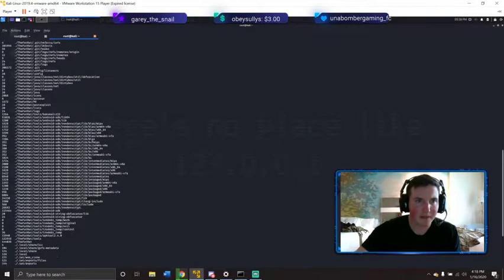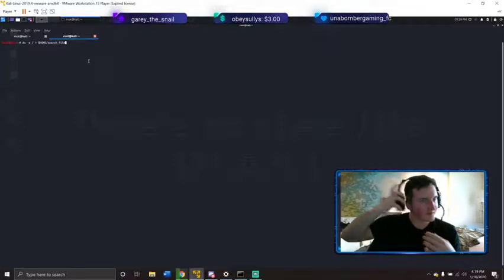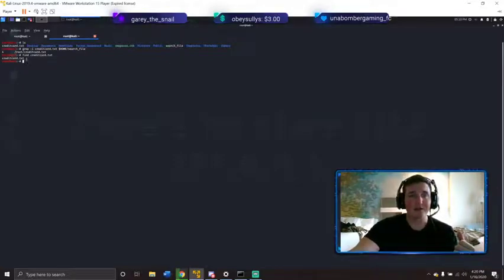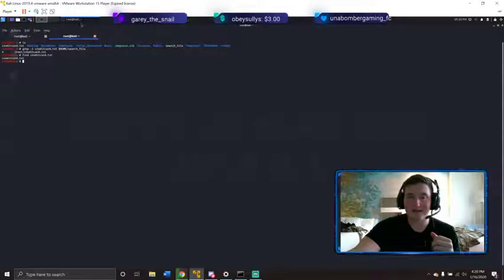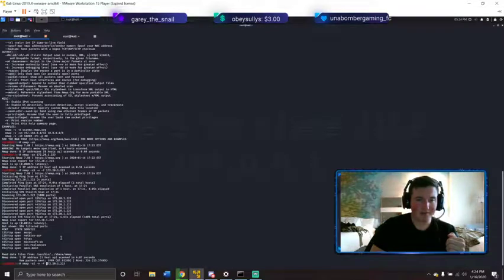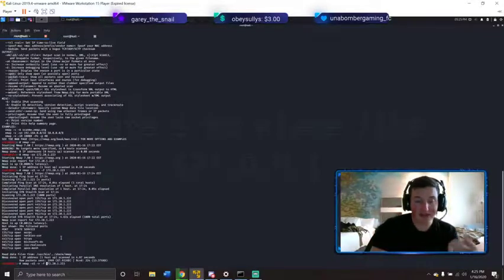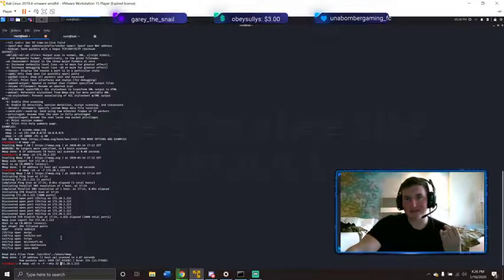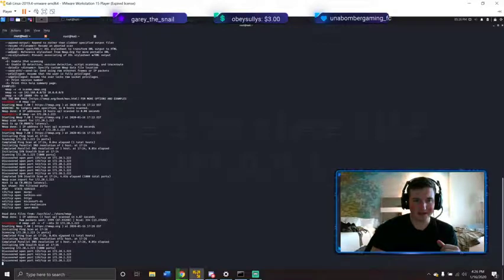CEH labs 15: Evading firewalls, Intrusion prevention, and filters! How to search linux.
This is a CEH lab teaching nmap scans that show how to evade firewalls and intrusion prevention devices that will show basic nmap scans as filtered or host is turned off! This is vital to knowing how to hack!!! Also show how to search linux in an easy manner!